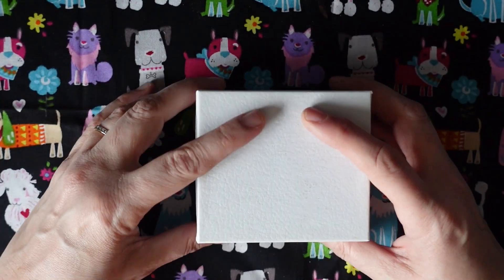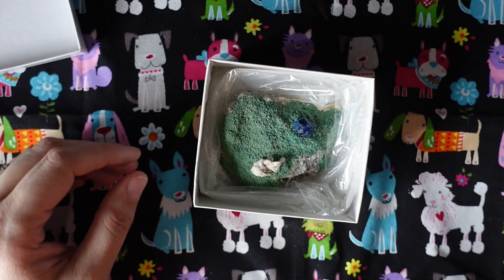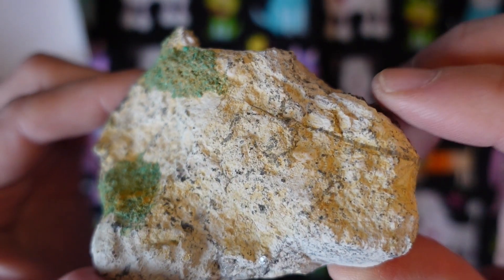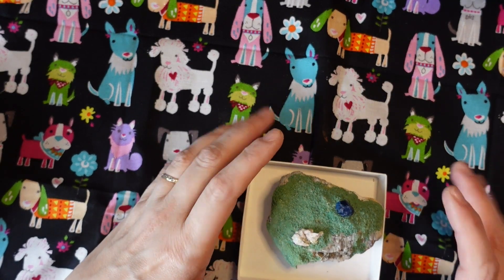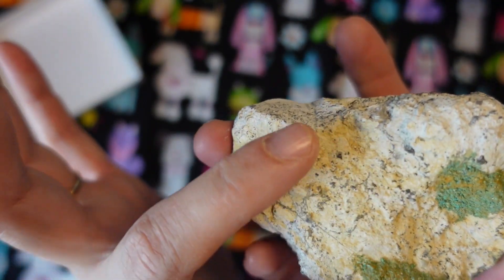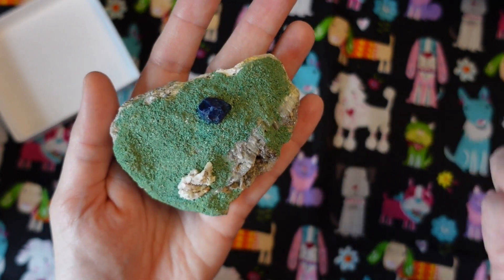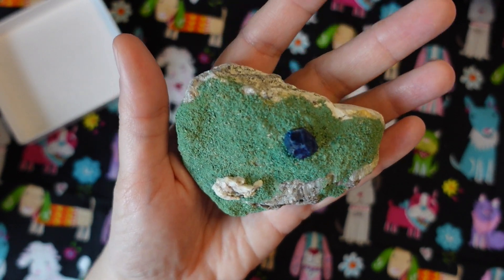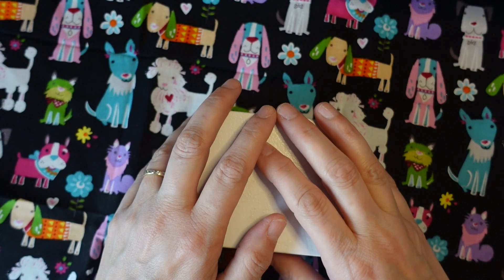Fine Mineral Advent Calendar 2022: BOX #11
Hello friends!

I think the title says is all. I have minerals in boxes yet no idea what they are because they've been on a shelf so long. Let's open them together-enjoy!